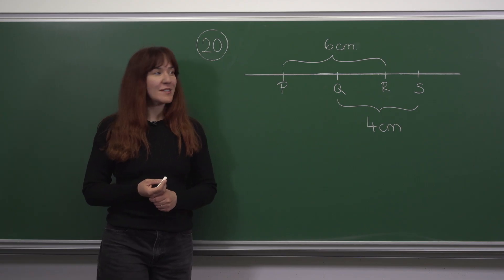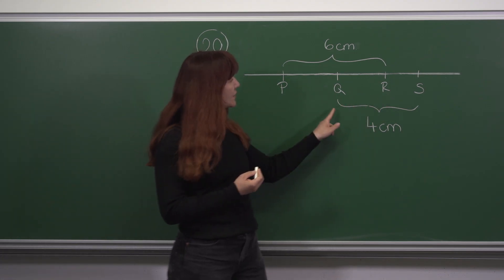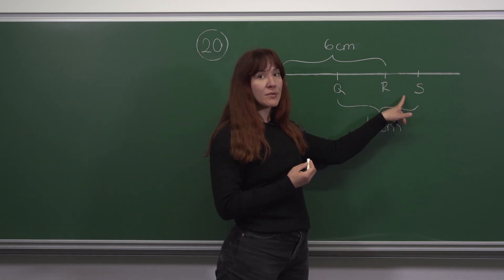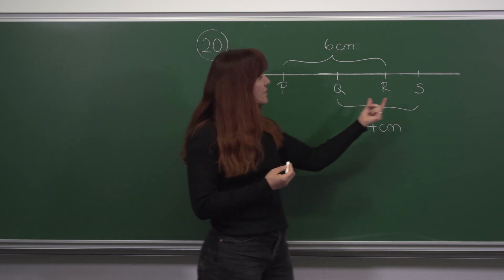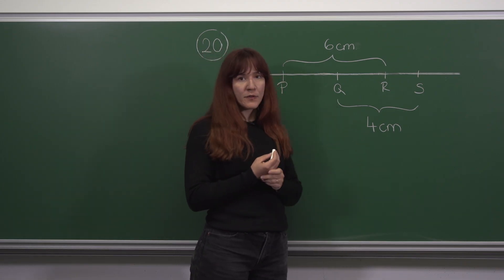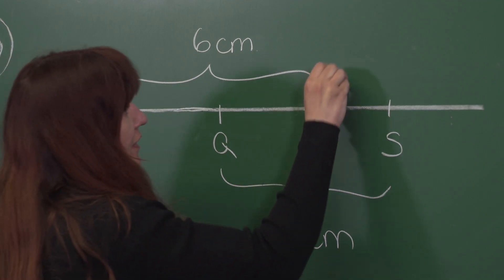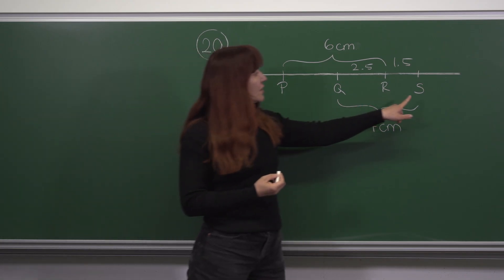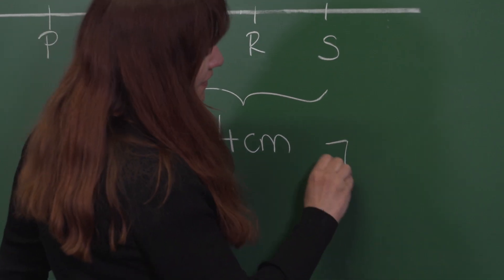JMC 2025 Q20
Eszter determines the distance between two points on a line.